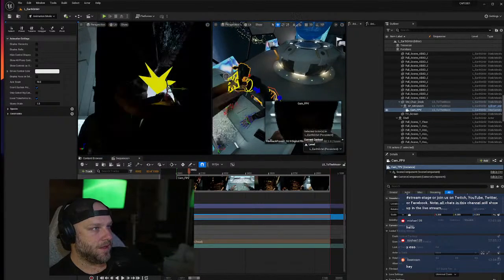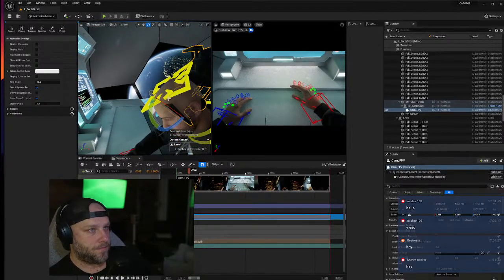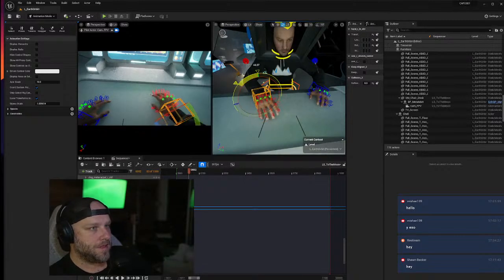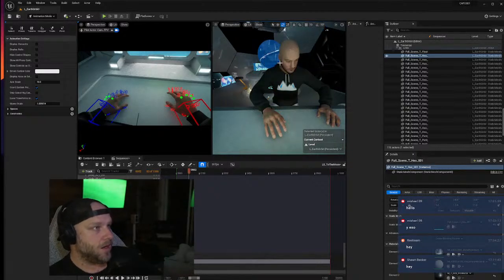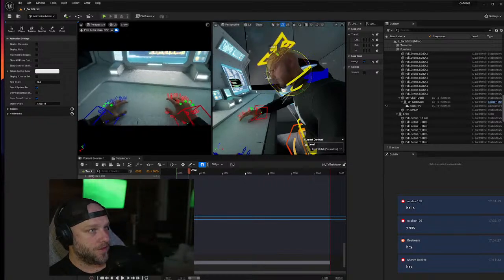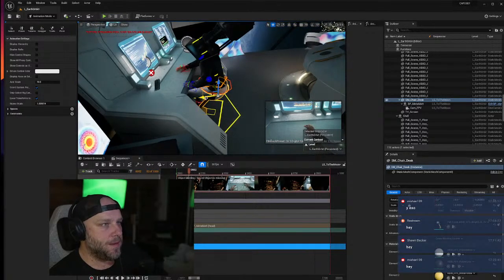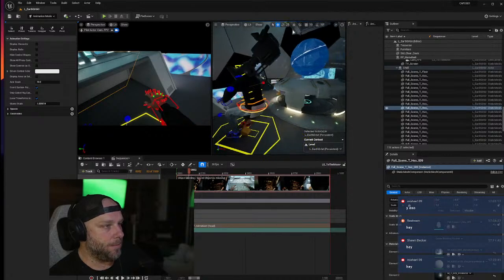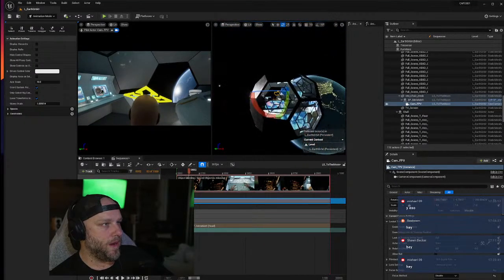MetaHuman Animations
Working Episode 23 of the Daily CAFO Project